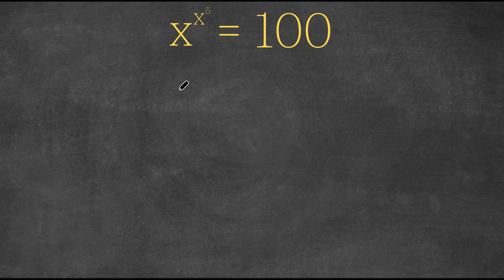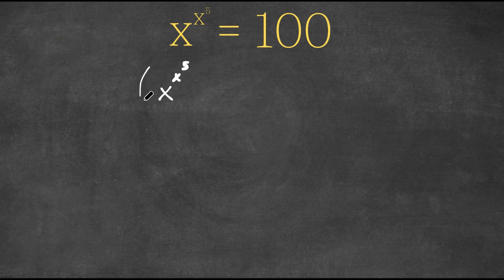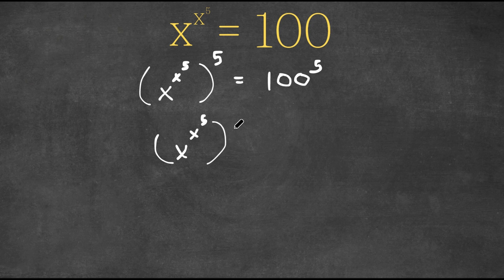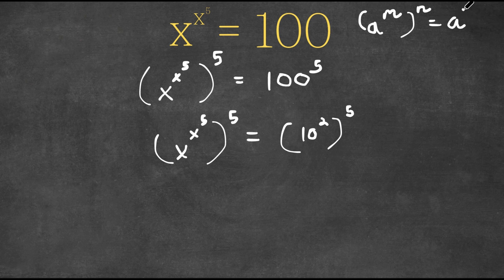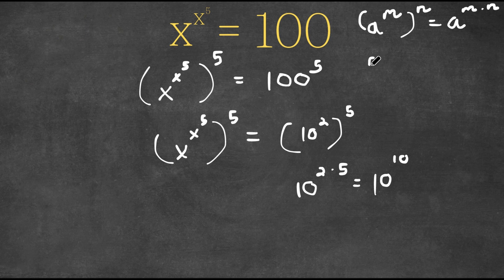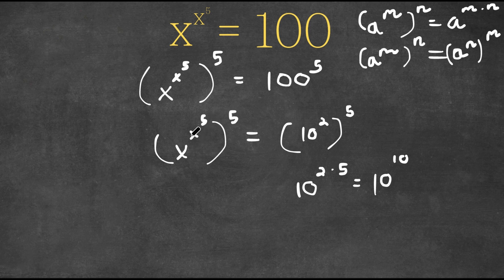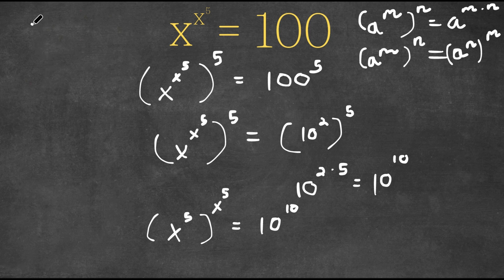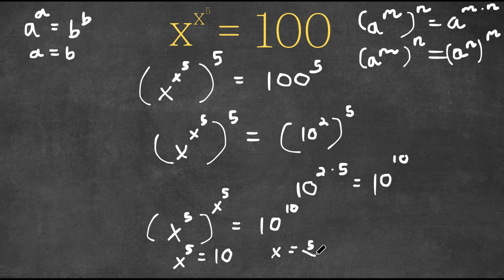A Nice Exponential Equation